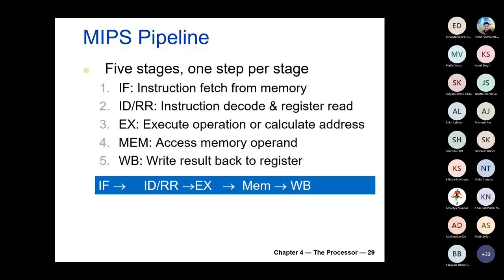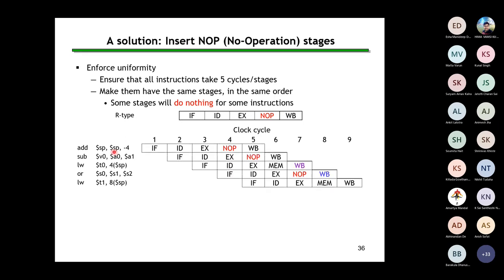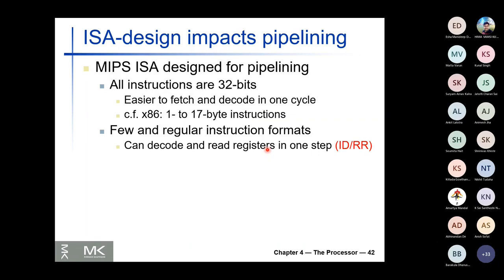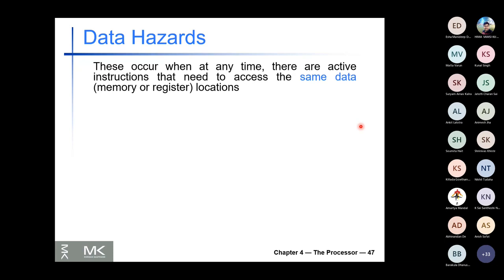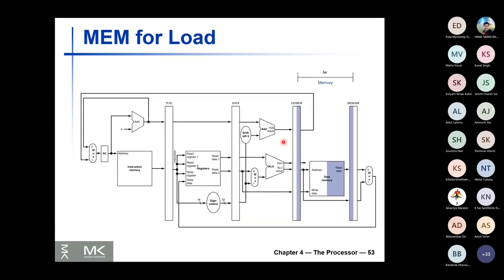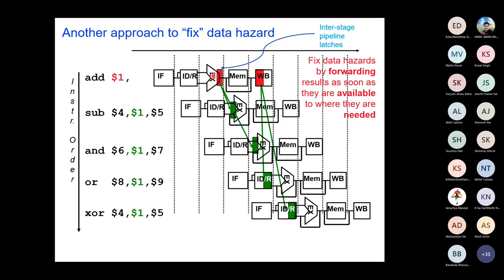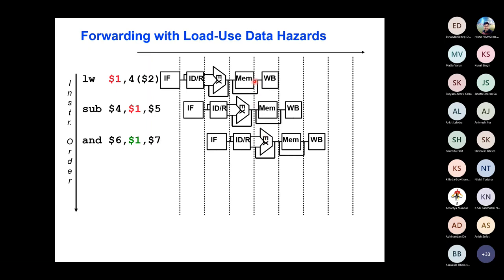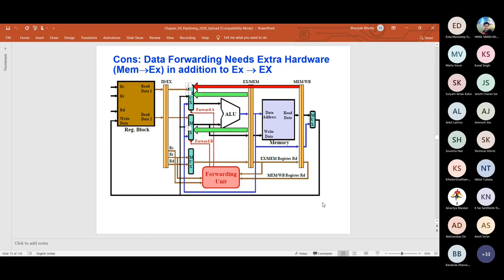30_Structural Hazards, Data Hazards_02-11-2021